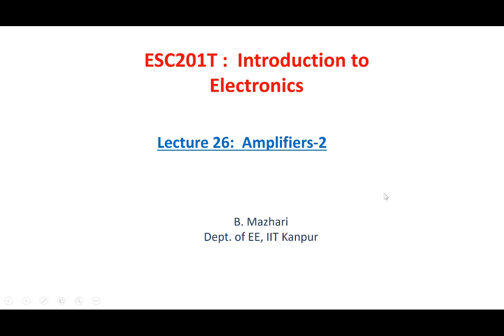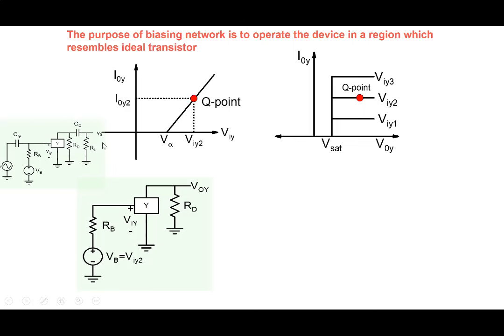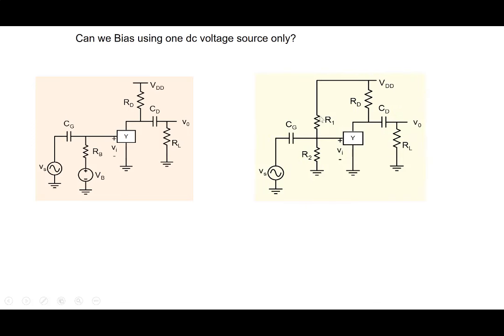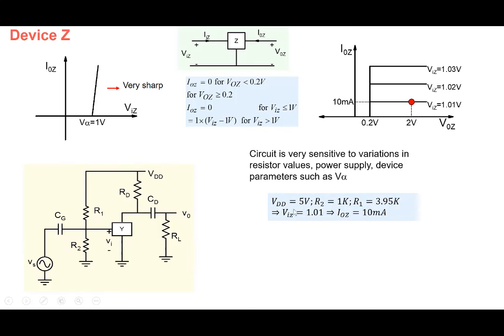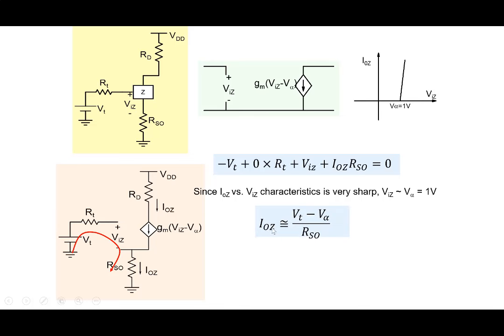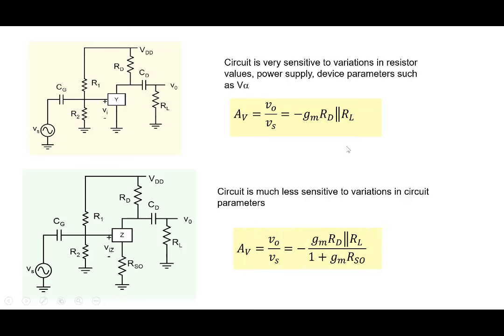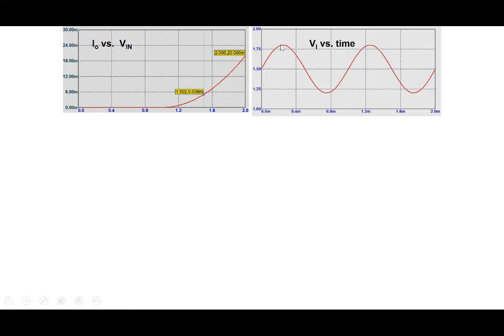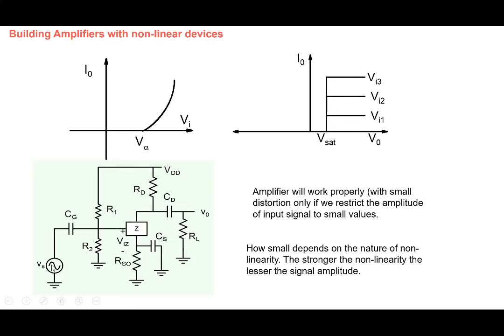Amplifiers-2: ESC201T : L26